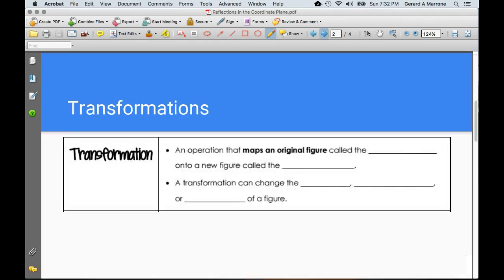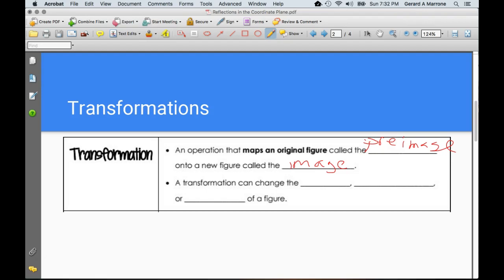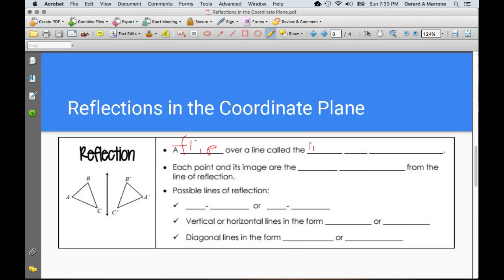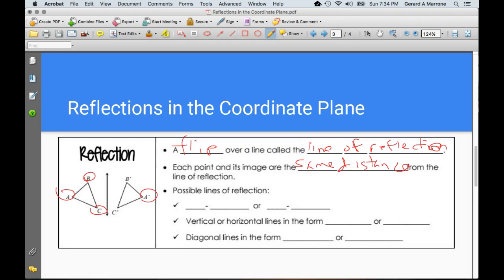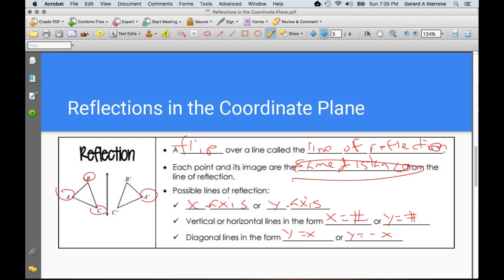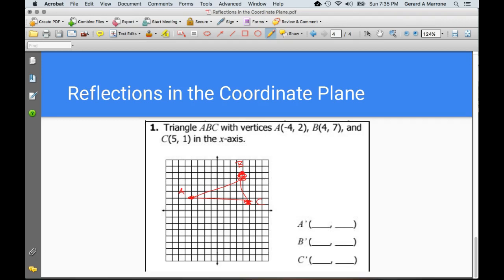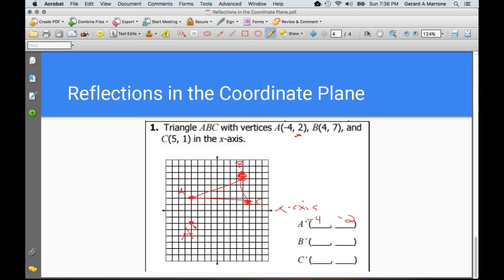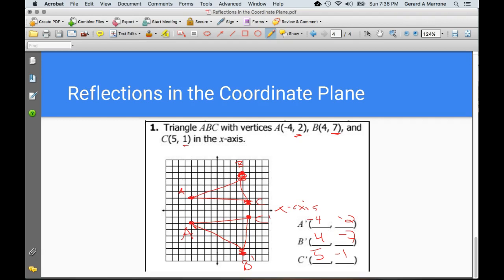Reflections in the Coordinate Plane